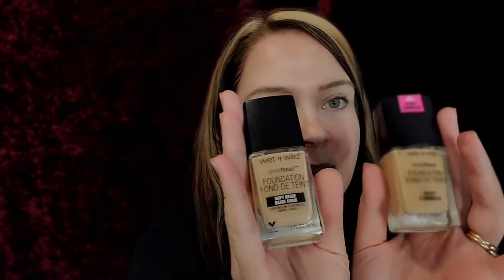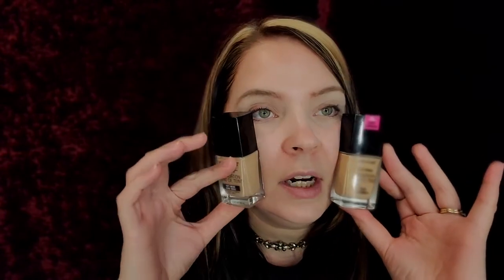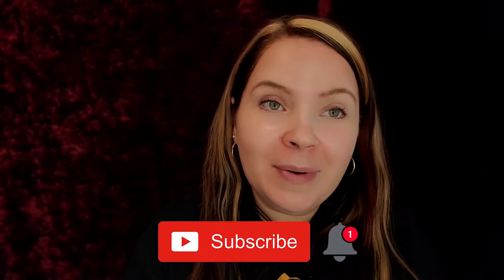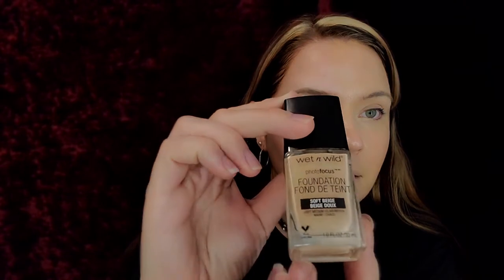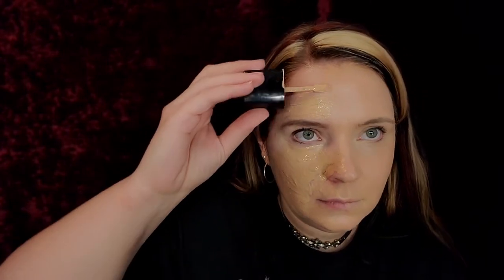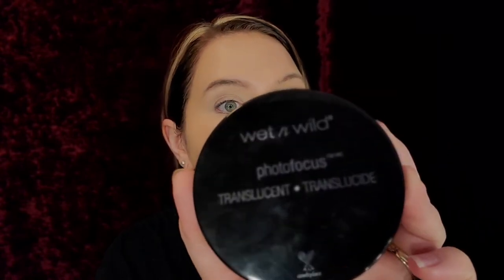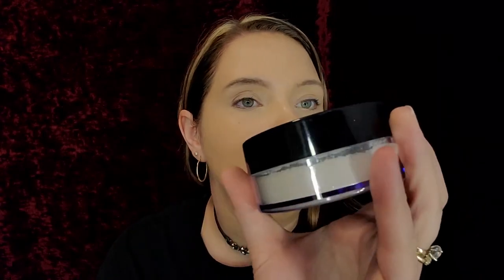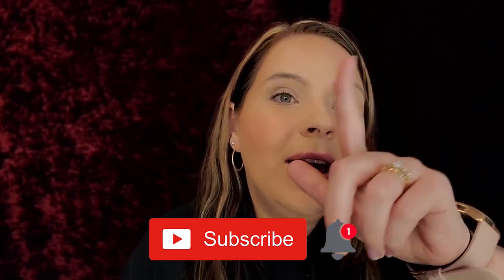Wet n Wild Photofocus Foundation | Dewy vs Original | Which One's Better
I wanted to see which foundation from Wet n Wild worked better, and honestly, they both have their own winning side. If you want a more skin like, light look, go with the Dewy. More full coverage, go for the original. Let me know what you guys think.